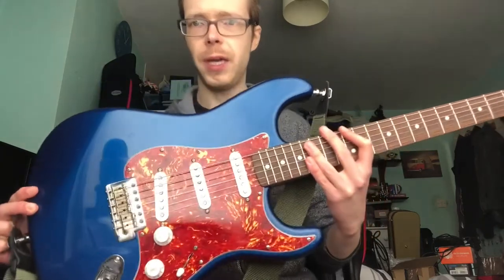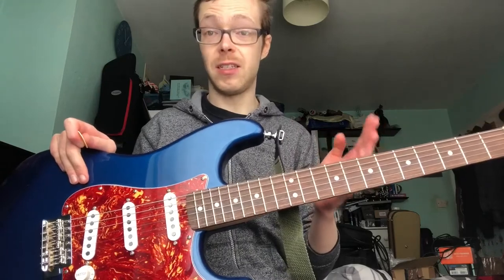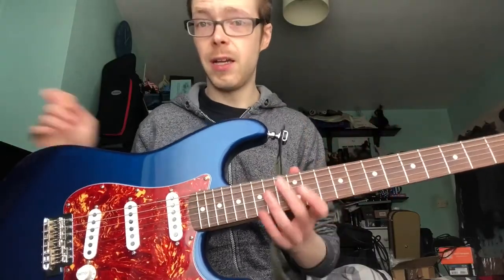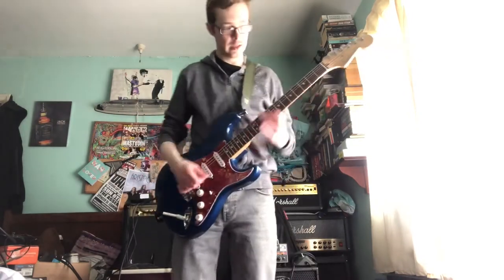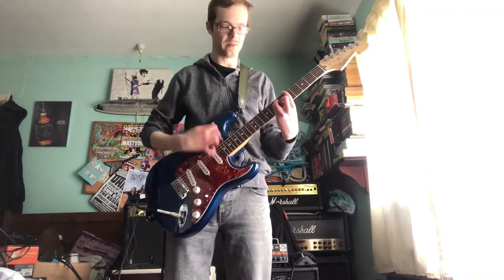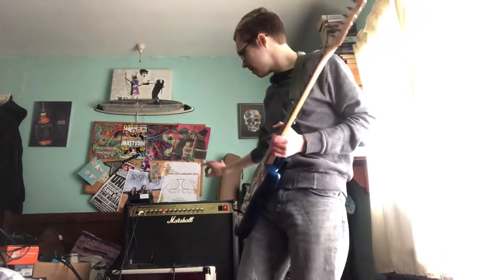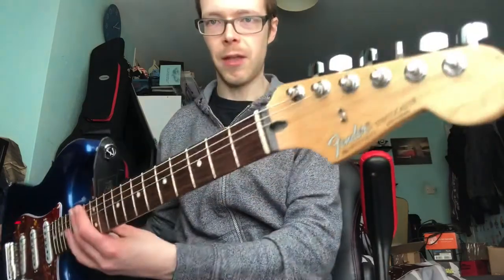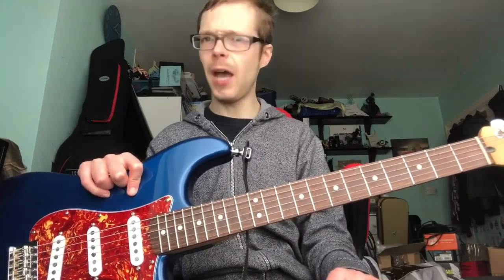Fender MIM pickups VS Fender Tex-Mex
I swapped the stock pickups in my 2006 Mexican Standard Strat for some Fender Tex Mex pickups